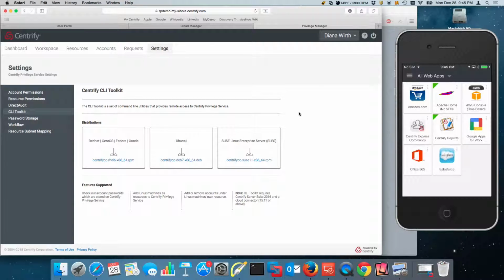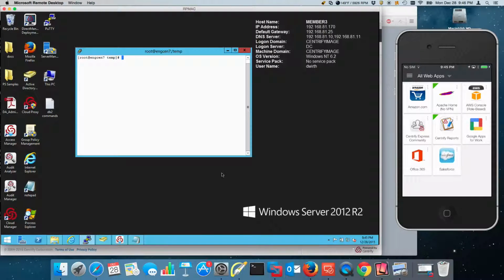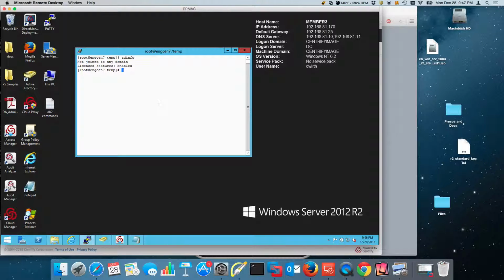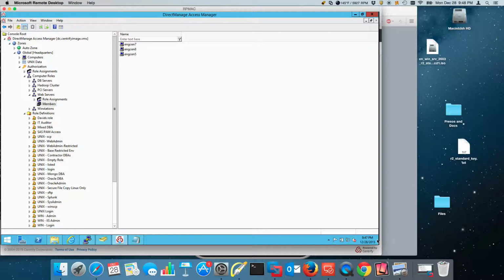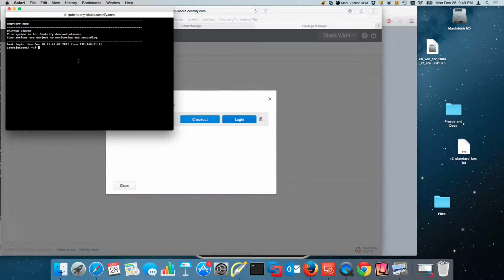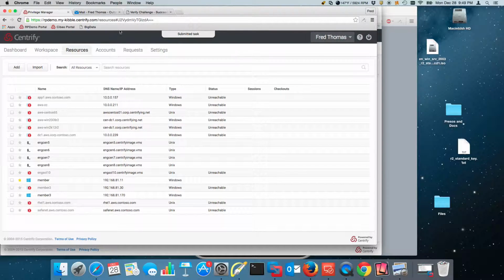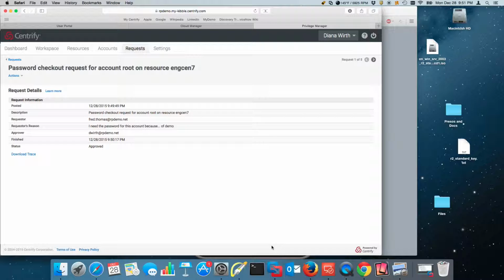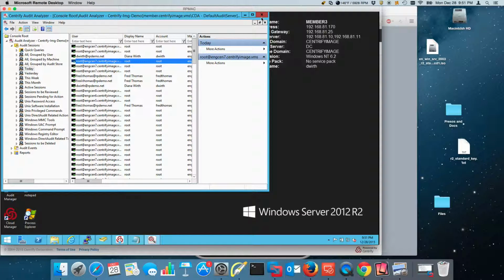Centrify Automation Power - Using Server Suite and the Privilege Service CLI Toolkit for AAPM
This demonstration illustrates some of the benefits of combining Centrify Server Suite and Centrify Privilege Service.  In this demo a short script (10 lines or less) + Active Directory/Centrify Zones provide:
1. Automated AD integration + Access Control
2. Multi-factor Authentication
3. Adds the server to the Session Manager (CPS)
4. Makes the root account managed by the Password Manager (CPS)
5. Is able to make calls to request the password on script facilities.
6. If someone needs access to a privileged account password, they need approval